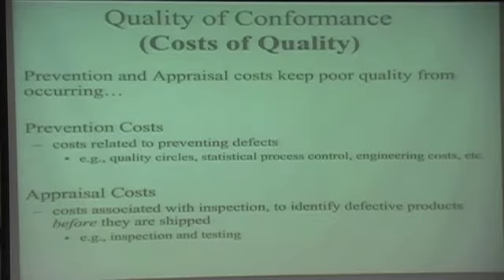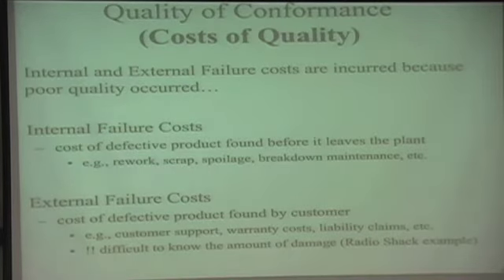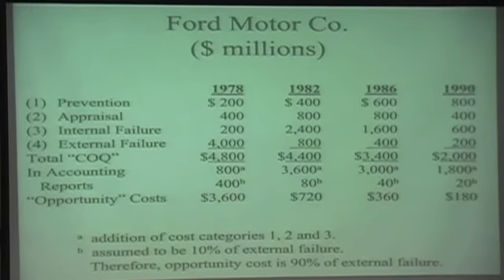11_30_10_pt2.mov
Fall 2010
Principles of Managerial Accounting
Cost of Quality
Part 2